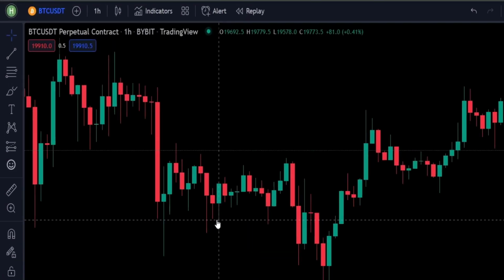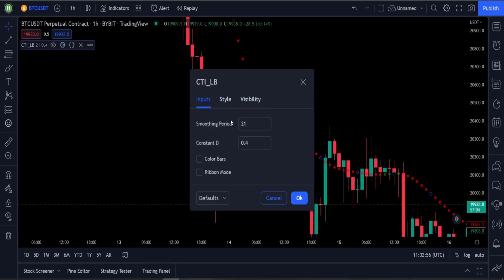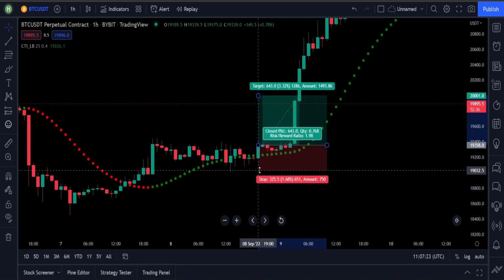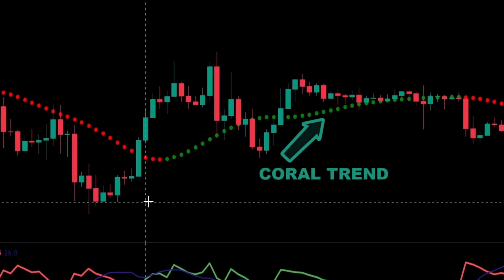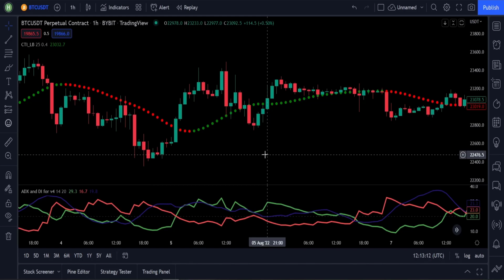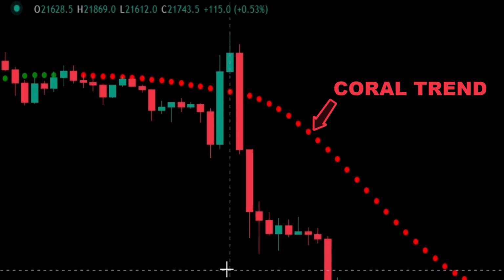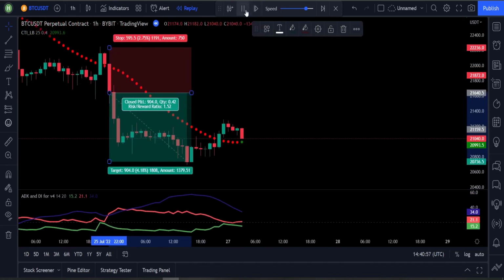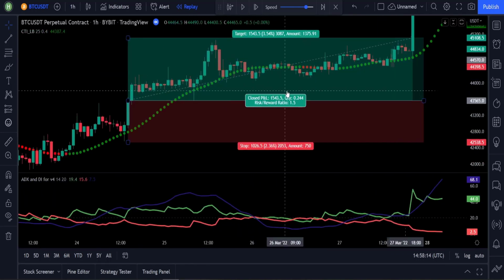BUY SELL trend Filter Strategy on Tradingview (GRAZY WINRATE)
Best Trend Filter Strategy on Tradingview | Swingtrading + High Winrate, This strategy is executed on the 1 hour timeframe, the indicators used in this strategy are the Coral Trend Indicator and we make it more accurate using the ADX and DI. We will also cover the risk management of this trading strategy.